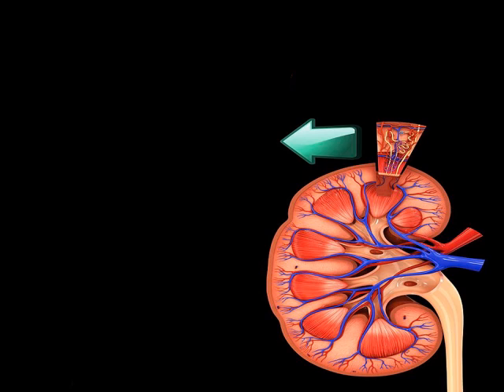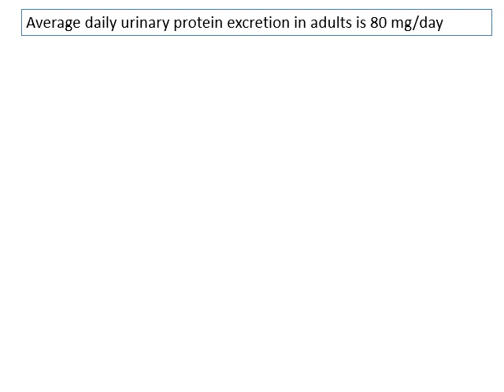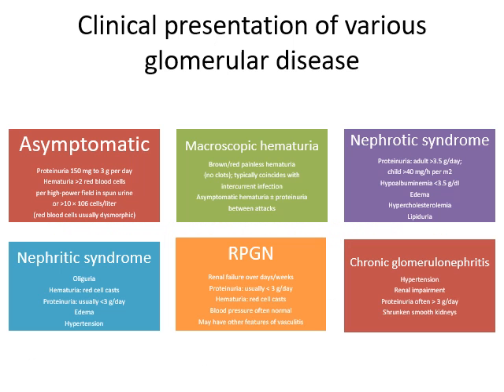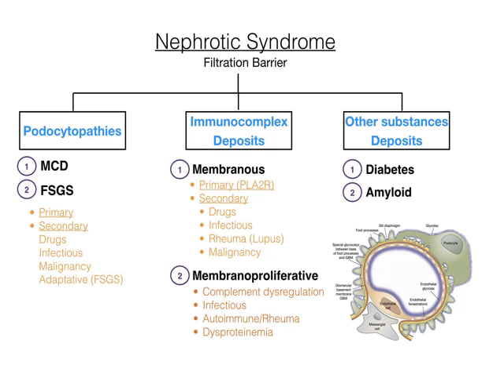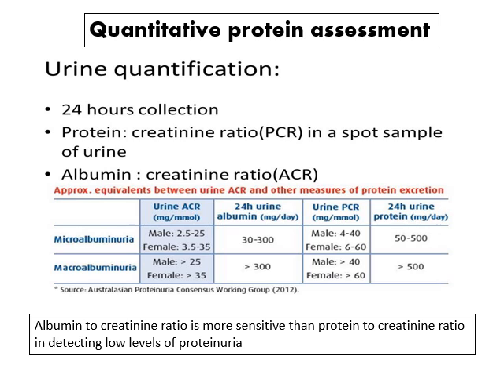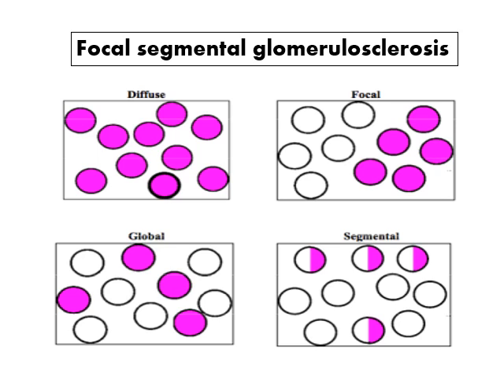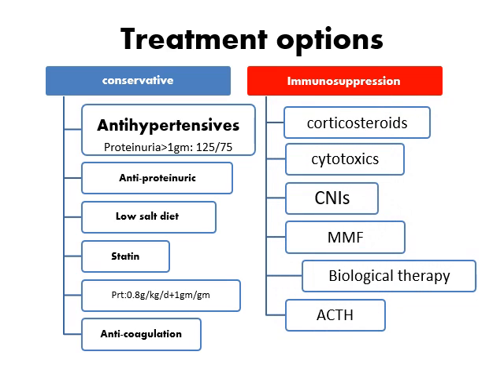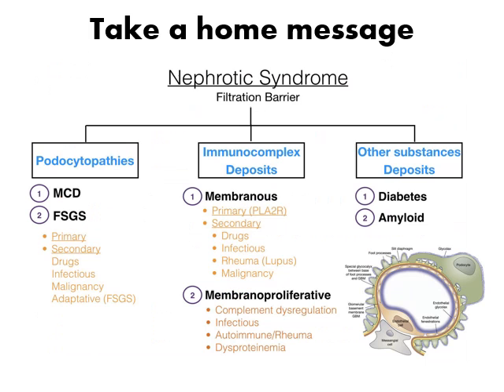قسم الباطنة(العامة) د.رشا سمير Proteinuria& Nephrotic syndrome